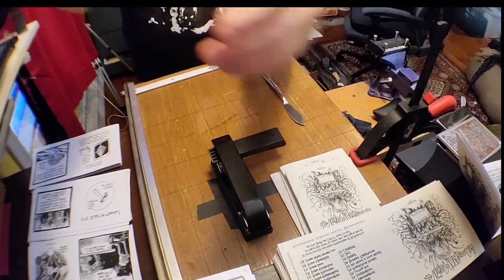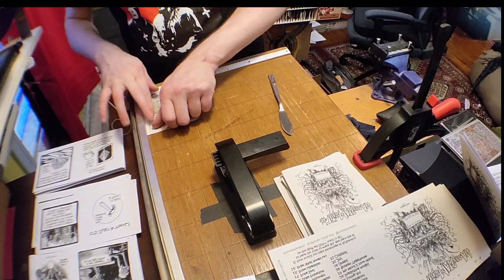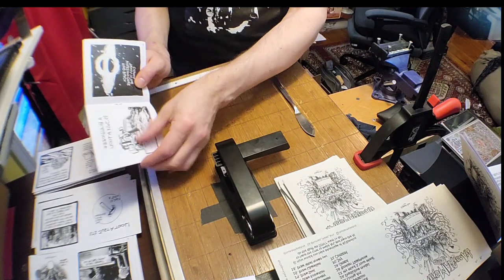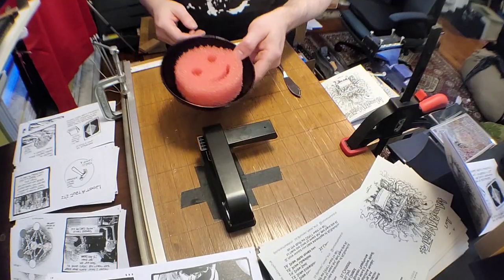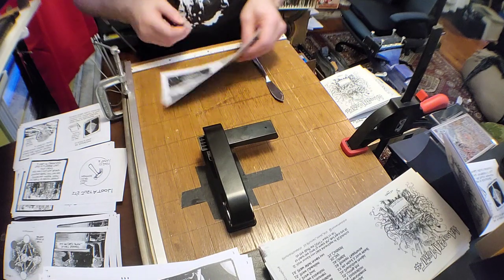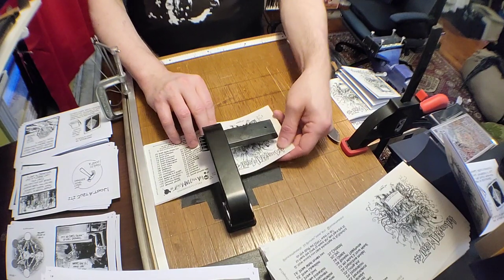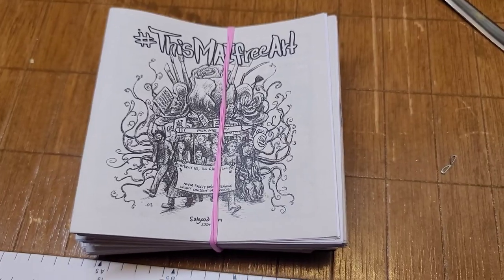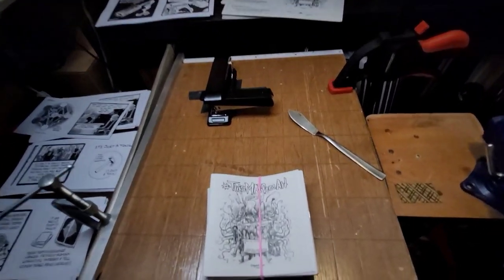Binding zines for TCAF with Salgood Sam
hey folks this is just a short video documenting The jig and process that I set up to buying some photocopy zines of my ThisMAIfreeArt by.

it collects the art from the first five days of the challenge, I'll have some for fbdm as well for sale for cheap but this batch I'm making to give away and trade at the show!

to lean about the art challenge. we want to free art from exploitative non-consensual training and address the labor and privacy issues around generative image engines, producing ready-mades unethically, and encourage people to celebrate human-made Arts!